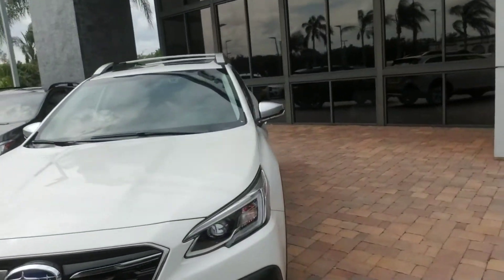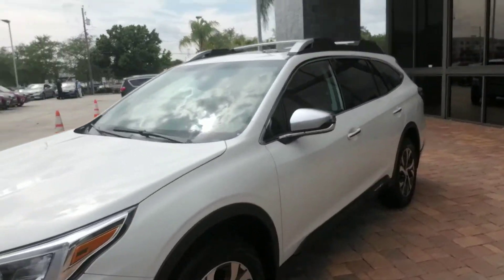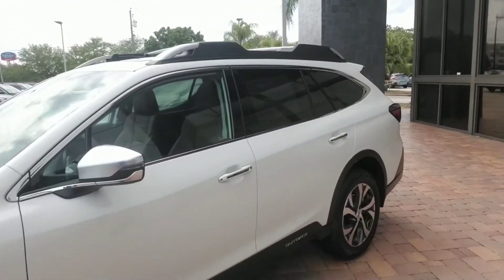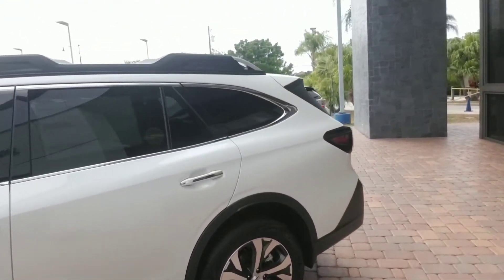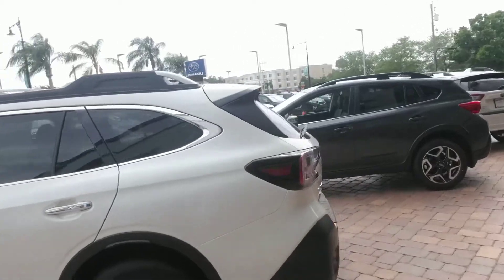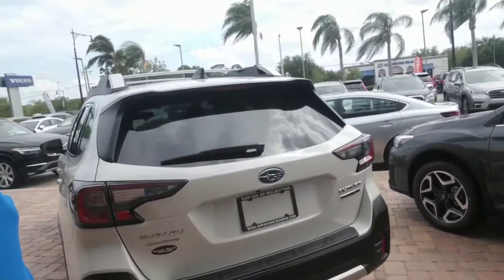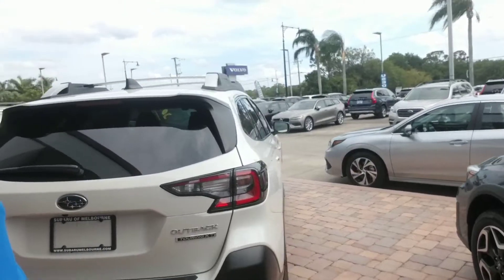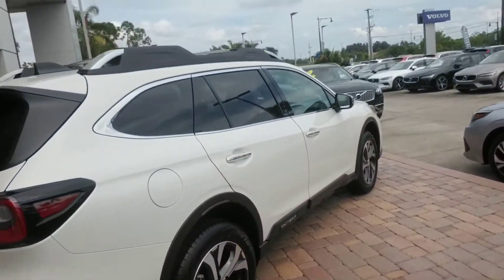VIP Bill Bryant